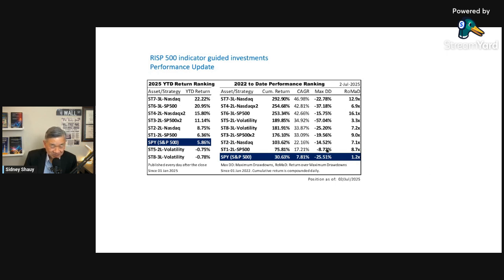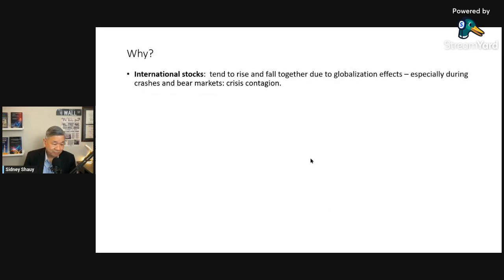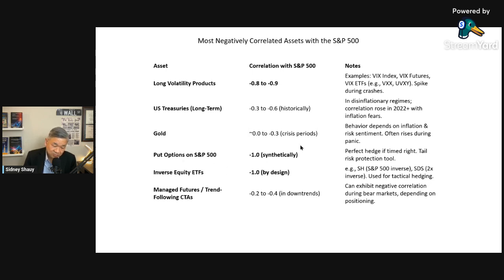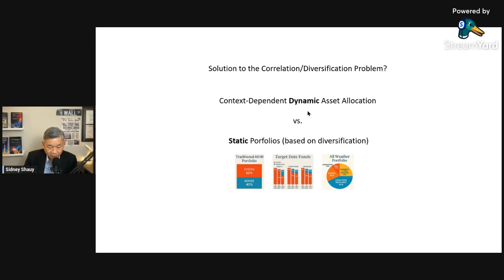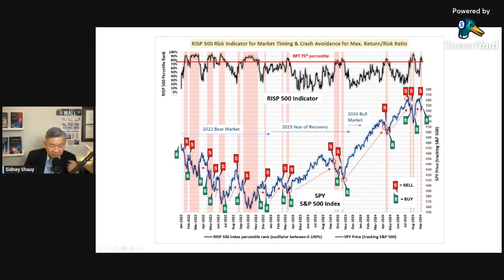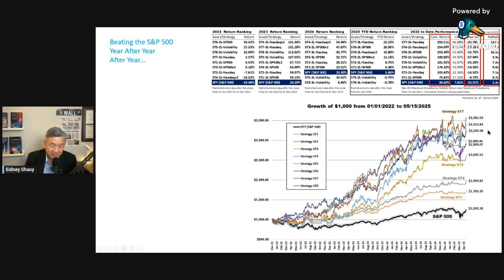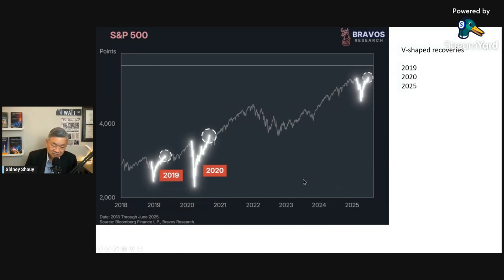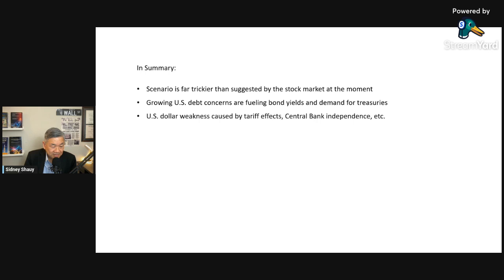Live EP 002 How Correlation is Killing Diversified Portfolios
How Correlation is Killing Diversified Portfolios
The 4 Major Problems of Diversified Portfolios
Market Insights
Why S&P 500 keeps climbing despite everything
2025 YTD Performance based on RISP 500 Indicator

THE WALL STREET MASTERS CLUB

Weekly Meetings – Every Wednesday at 8 pm ET
RISP 500 Indicator
Market Insights & Closing Bell
Stock Market and Investing Strategy Courses
Office Hours Exclusive Q&A

RISP 500 - Risk Indicator